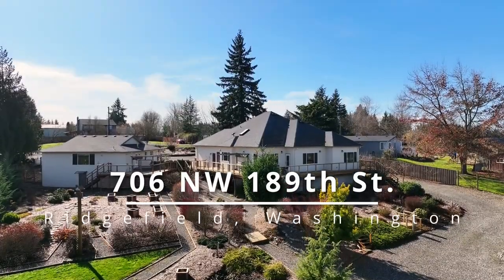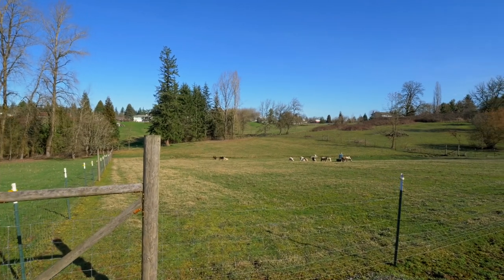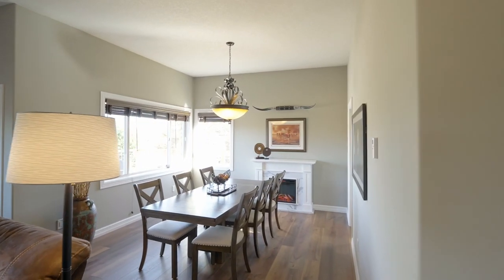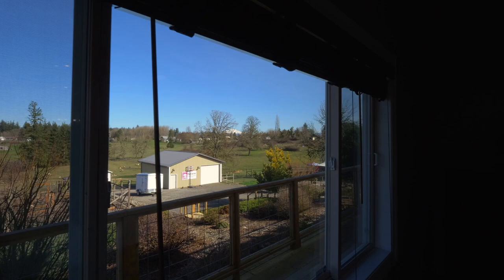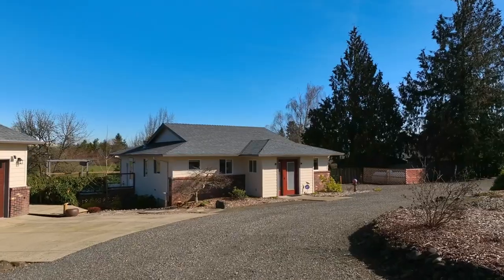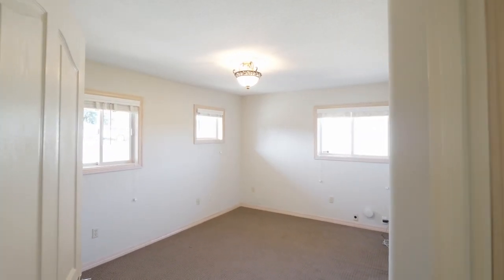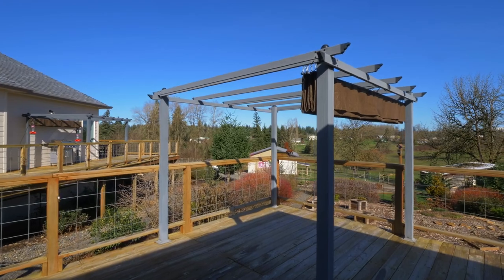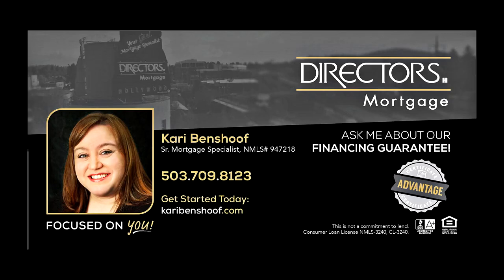Country Estate with Bonus ADU in Ridgefield Washington! ~ Video of 706 NW 189th St.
Multi generational living opportunity on this stunning 2.5 acre property. 3 bedroom/2.5 bath home with den. 2 Bedroom ADU. Large wrap around deck with Mt St Helens views. Hobby farmer's paradise with large shop, enclosed workshop, fenced pasture, fenced garden. Contact Steve Nassar with Premiere Property Group for more info.